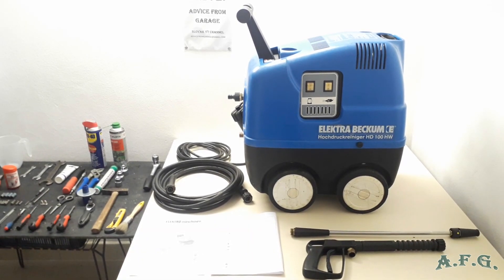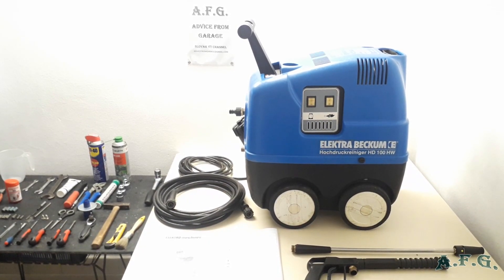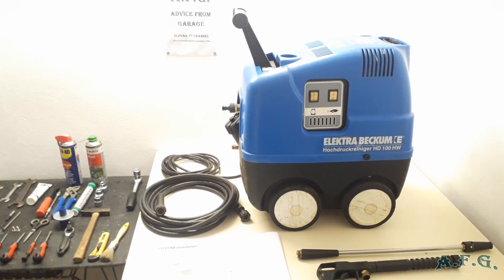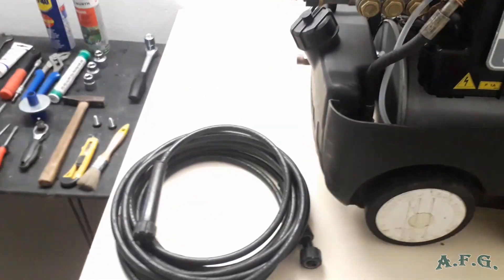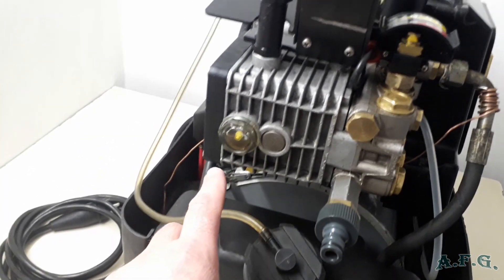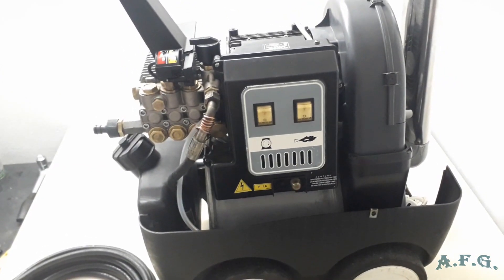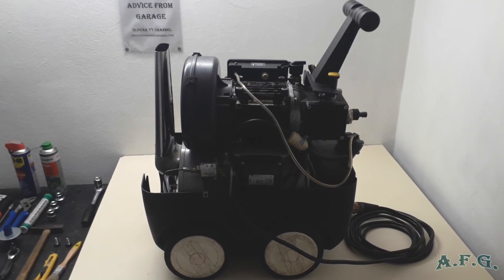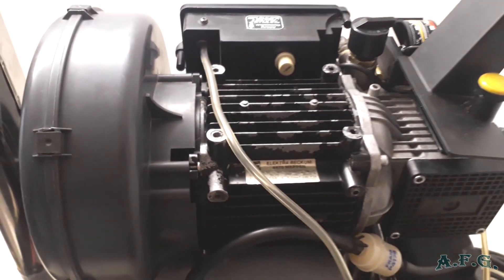Elektra Beckum HD 100 HW; Electrolux Super Mitho; HDEm 100 HW; Portotecnica; Taskmaster; Restoration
SUBTITLES are available in 70 + languages. Enable them in the video settings, please.

(Part 1 of 11). Hot water pressure washer repair tutorial. Ressurection of 30-year-old high-quality hot water pressure washer. How to fix your pressure washer? How to fix low-pressure issues, overheating motors, not working burners, leaking pumps, and blocked double coils?

Please look down at the description to see the chapters of the video.

If you decide to watch the tutorial and learn how to fix this kind of pressure washer, you will be able to fix many issues on similar hot water power washers like Portotecnica Mitho Plus 1802 M; Portotecnica Mitho Plus 2202 M; Portotecnica Mitho Plus 2202 M II; Portotecnica Mitho P 2202 M; Portotecnica Mitho 1501 M; HDem 100 HW Elektromaschinen; HDEm 100 HW Top Line; HDEm 140 HW Top Line; IPC Eagle Mitho 1200; IPC Eagle Mitho Plus; IPC EaglePower Mitho Plus 115 V; Taskmaster Mitho Plus 2202 M; Lavadora Electrolux Super Mitho; Lavadora IPC Premium 1800; Elektra Beckum HD 100 HW; and many more.

This tutorial can help you SAVE money (if your pressure washer is broken) or MAKE money if you want to learn some new skills and fix such a machine for somebody else.

 Our mission @AdviceFromGarage is to help you SAVE or MAKE money by providing DIY Repair Tutorials, advice, and exciting videos to help you make the right decisions.

CREDIT:

REM Power dealership in Komenda, SLOVENIA
Free Templates:          ► RaminDigital

CHAPTERS:

00:00 An intro to Elektra Beckum PW repair
00:21 Description of Power Washer
01:00 Description of some of the problems that have to be fixed
01:40 List of some of the brands that this pressure washer was sold under
02:42 Remark Who still produces versions of this PW and sells spare parts
03:35 Technical data and description of some parts
05:48 What is under the blue styling cover when you take it off
07:25 Electric box with main switch and fuses
08:24 Impeller (ventilator), chimney, Beckett electrodes (plugs)
08:42 Handle
08:52 Sensors (Cooper wires) description
09:44 Other side of the PW where the transformer and diesel pipe are
10:30 Technical details of the professional engine
10:12 Disclaimer
11:23 Warning
11:33 Thank you for watching